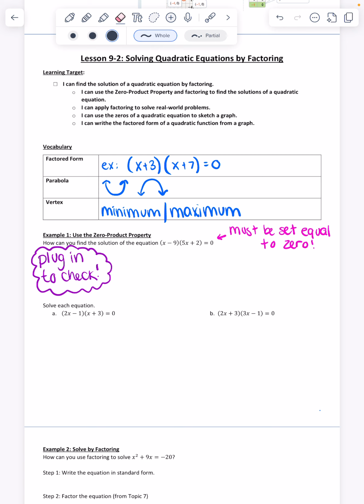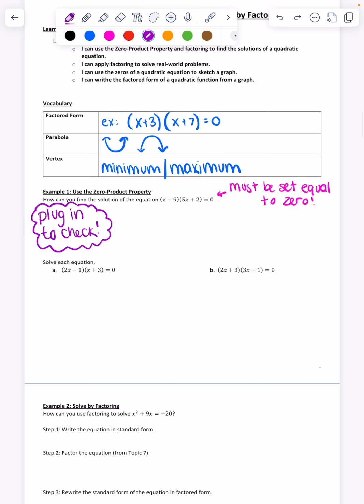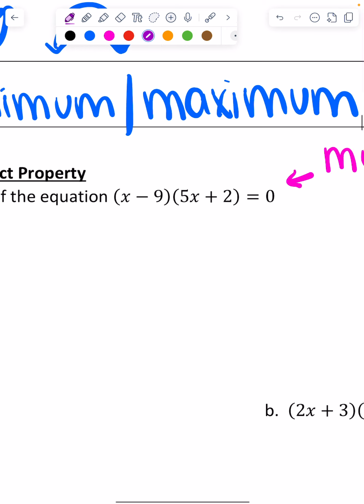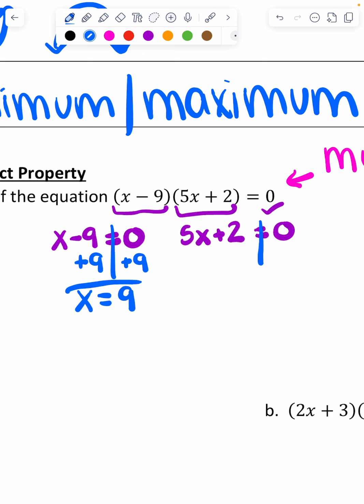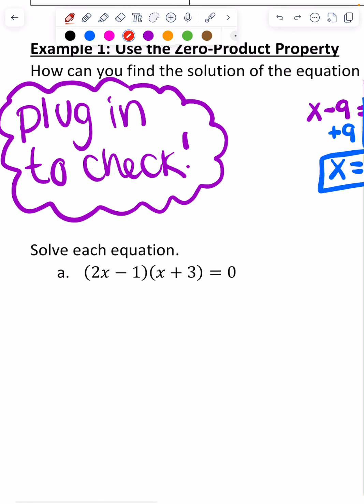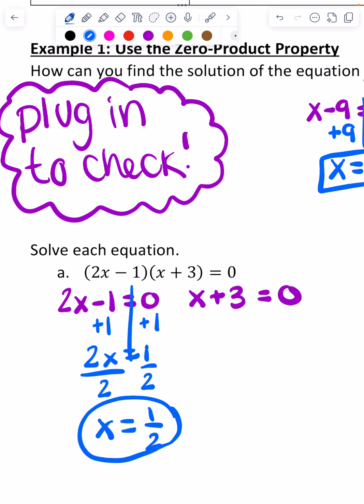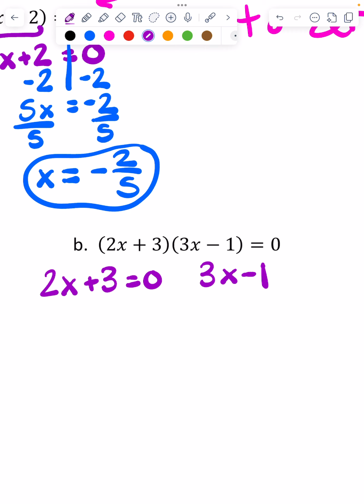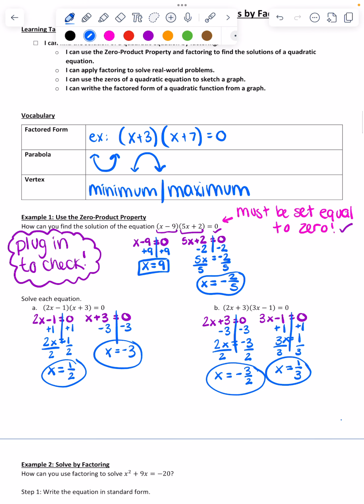9.2 Vocab & Ex #1